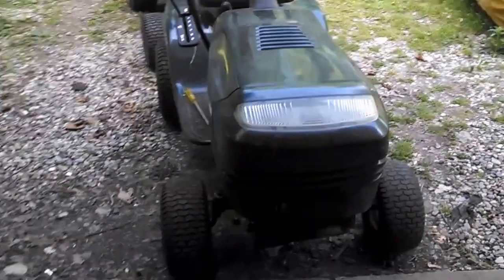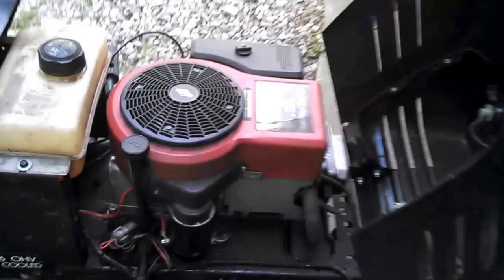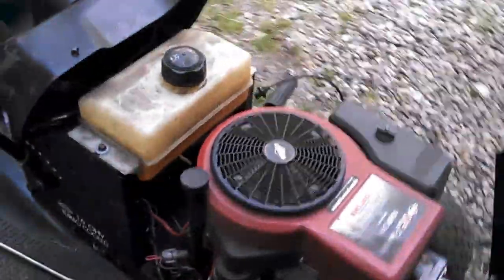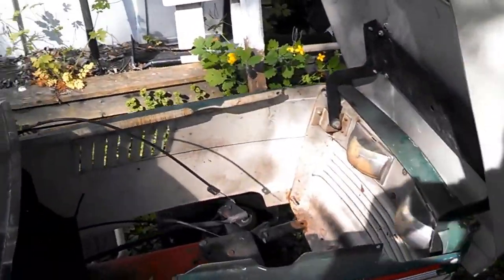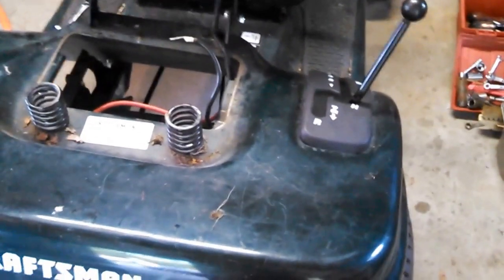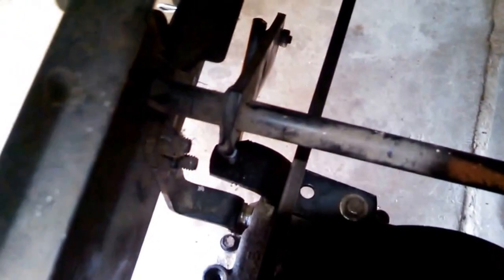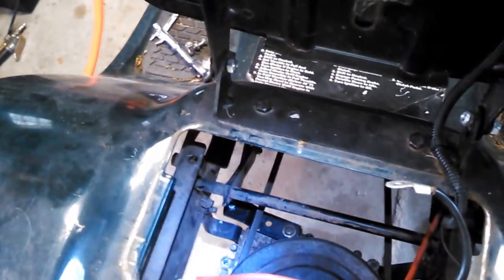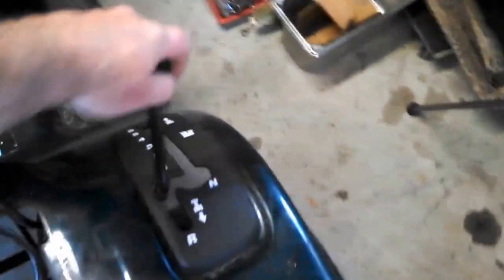Craftsman lawn tractor gear drive transmission resurrection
Was planning to do a motor swap video but ended up doing a transmission repair video. The transaxle in the Craftsman was stuck in neutral and I thought it was done.

I do NOT recommend doing this and it may not be clear in the video but this is what I did to get the gear drive transmission working on my Craftsman lawn tractor 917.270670 that uses 6 speed peerless Tecumseh transaxle # 206-545c

1) Remove transmission from lawn tractor.
2) Drain out old nasty gear oil.
3) Pour in 1 quart old gas and manually move transmission through gears while it is off the tractor.
4) Drain old gas from transmission
5) Pour 1.5 quarts of marvel mystery oil and manually move transmission through gears while it is off the tractor.
6) Drain marvel mystery oil from transmission
7) Fill transmission with Red Lin 75W90NS
8) Re-install transmission on tractor
9) Start motor and run through all gears with rear wheels lifted in the air
10) Drive lawn tractor around yard working it through all the gears

Again, I'm crazy for trying this and was lucky to get my transmission working.  Doing what I did could cause serious damage to your equipment or cause bodily harm.  YOU HAVE BEEN WARNED!!!